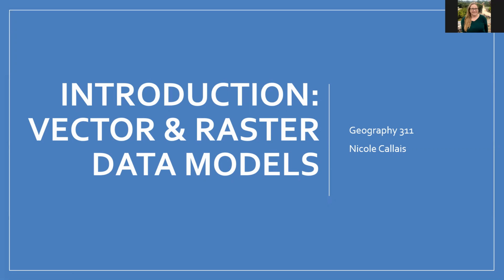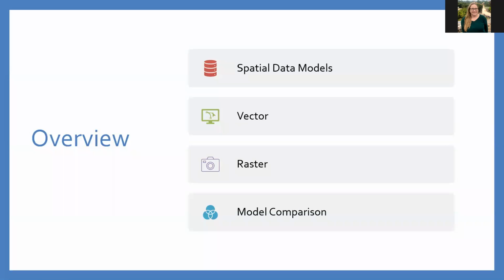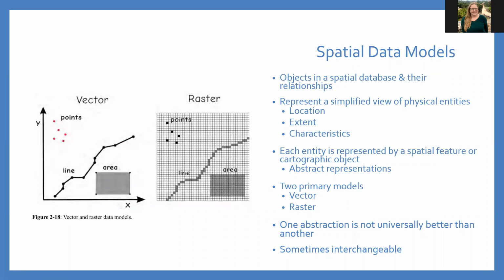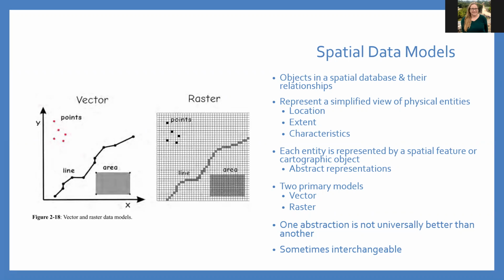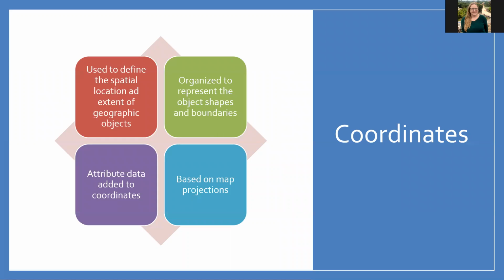2 1 Introduction